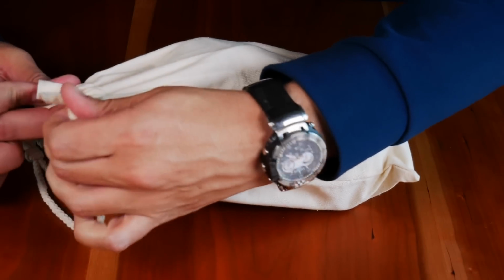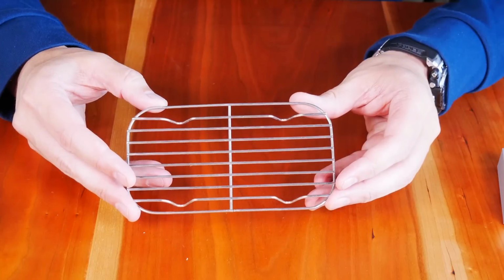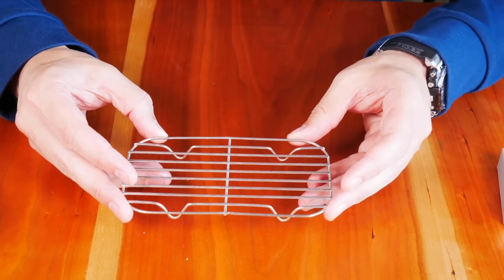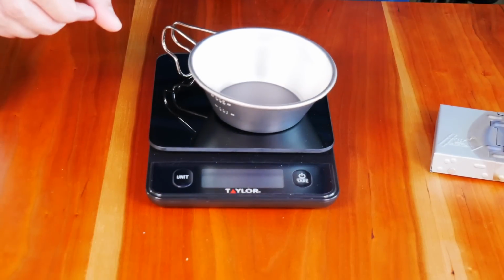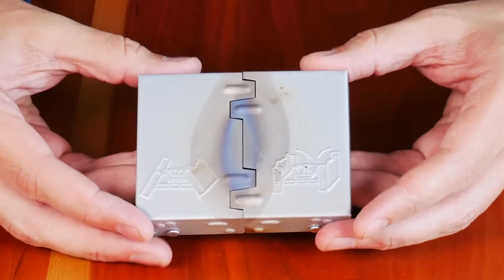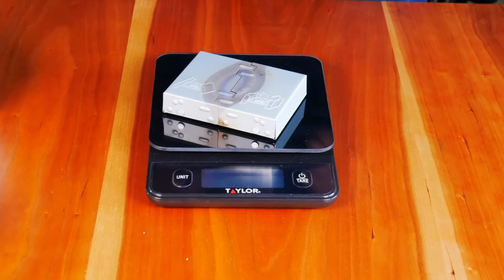PERFECT Budget Cook Kit? - Steam, Bake, Boil, and Eat for Less than $17!!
Sure, we look at plenty of expensive gear hear on the channel, but I also absolutely love to check out budget friendly gear as well.  I've been watching another YouTube Channel from a gentleman named TAB-IE (@tab-ie) who built a camper on the back of his mini truck.  He uses a cook kit similar to this and I found it and picked it up.  If you are looking for a versatile and budget friendly kit, check this one out!

Gear Used In This Video:
Budget Cook Kit
Expedition Research Solid Fuel
Dashi Stock Pouches
Stock Concentrate I Recommend